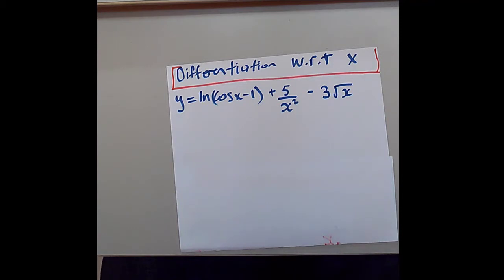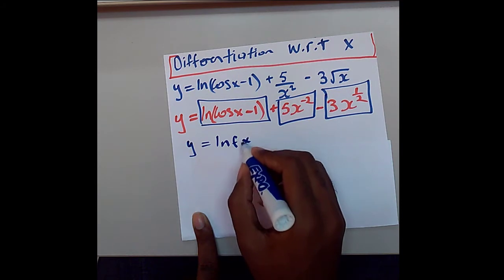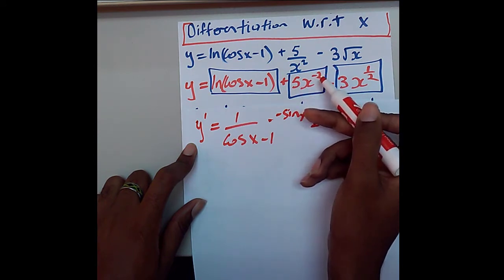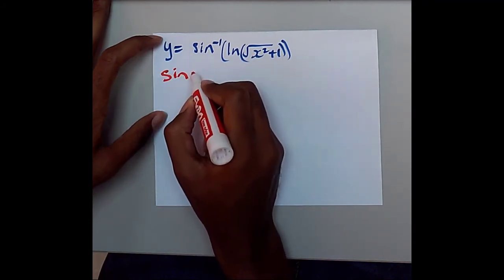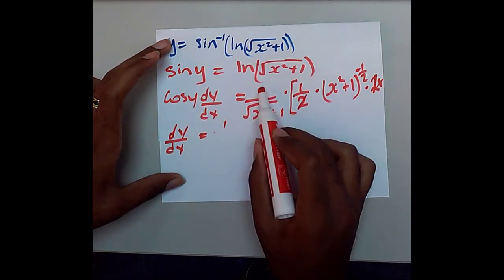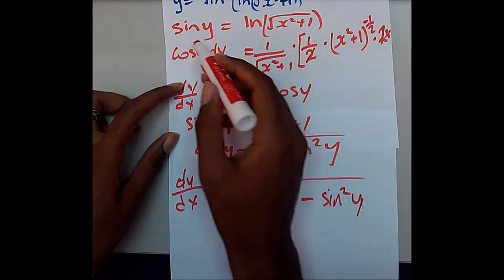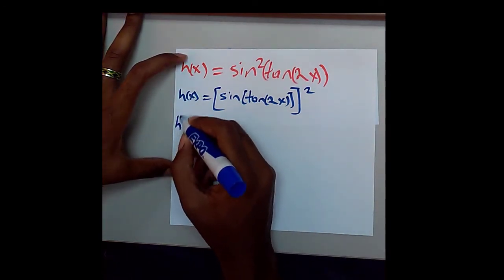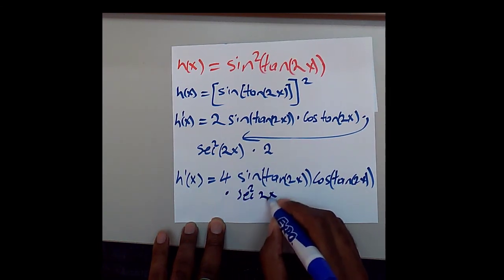Differentiation Examples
Differentiation